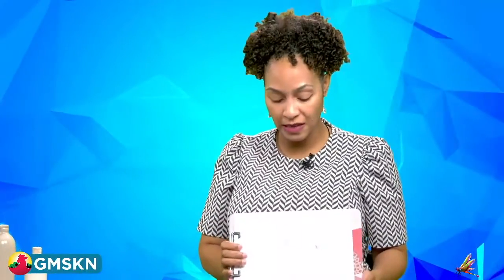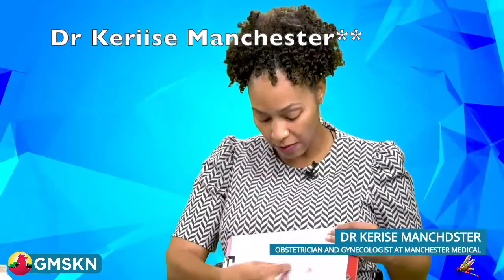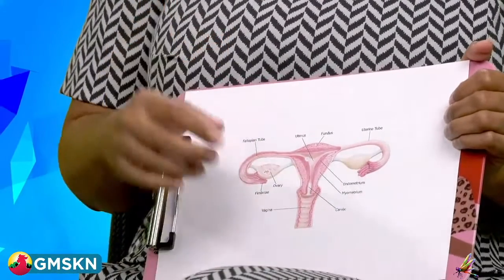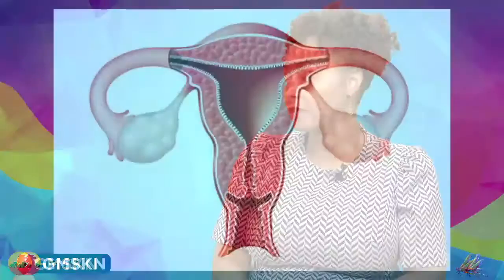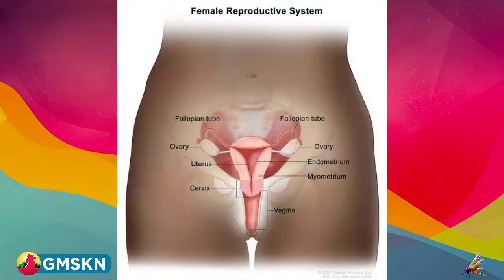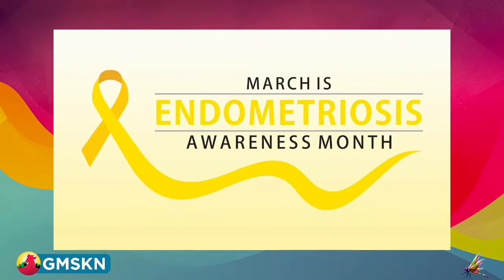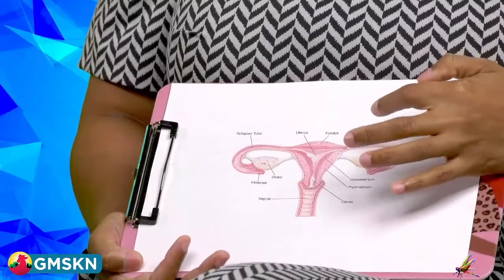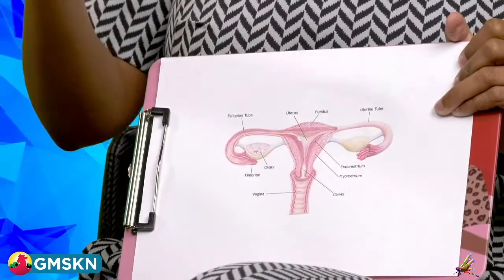Obstetrician Keriise Manchester Discusses Womb Wellness | Good Morning SKN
Editors Note: Apologies for the misspelling of the name during the video!

Here at GMSKN, Keriise Manchester, Obstetrician and Gynecologist at Manchester Medical, join to discuss a topic that should be a priority for women worldwide, and that is - Womb Wellness!